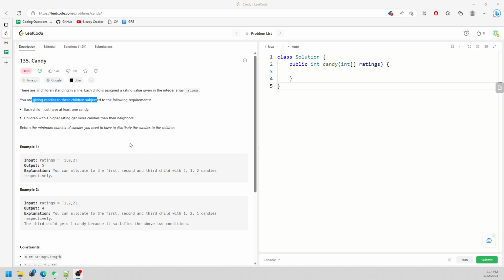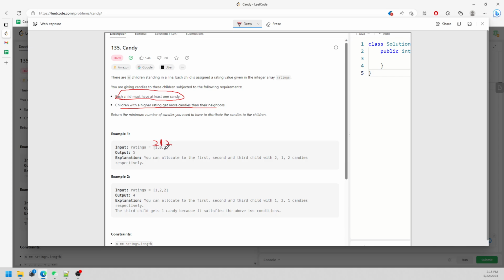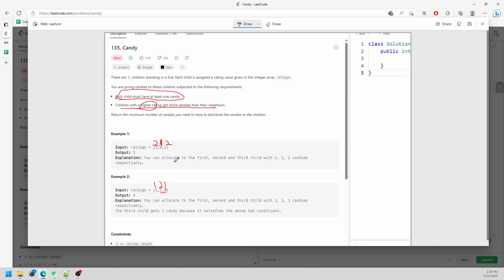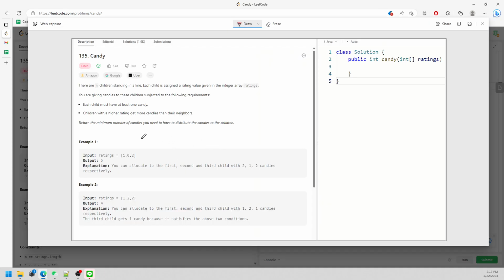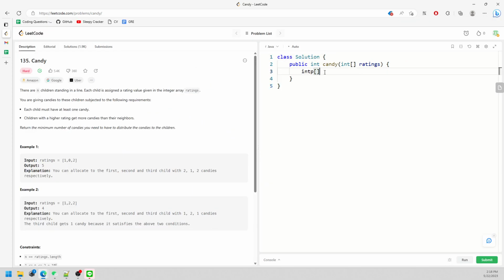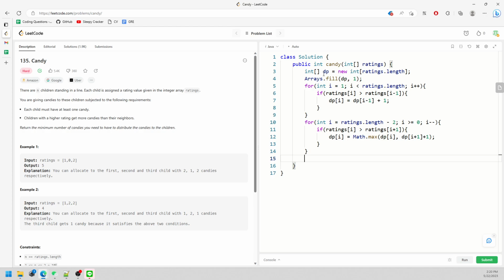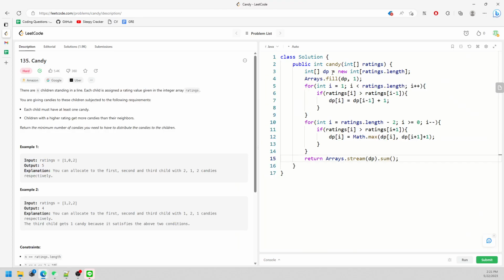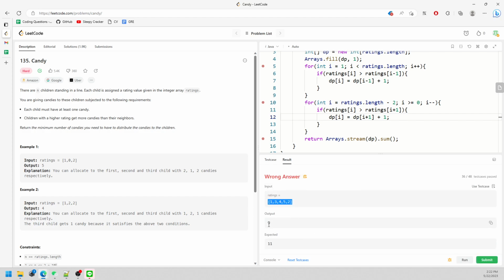LeetCode 135 | Candy | DP | Debug | Java